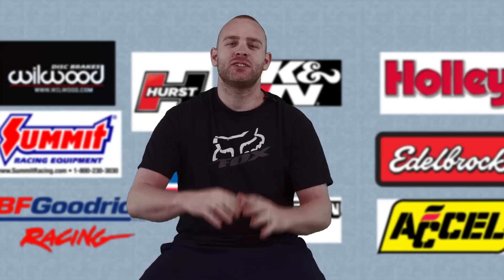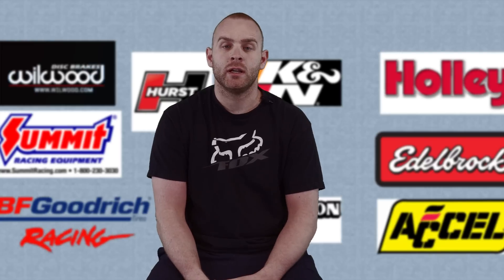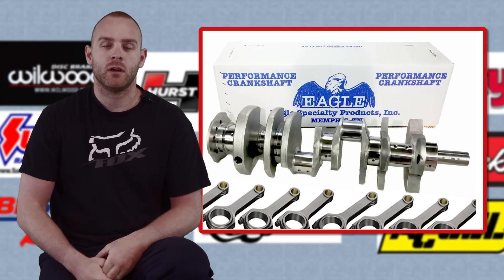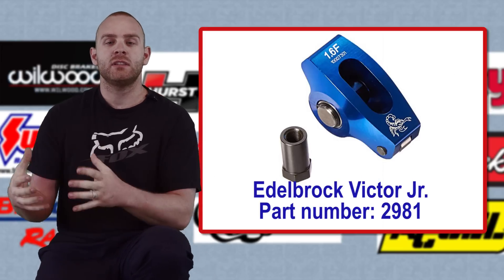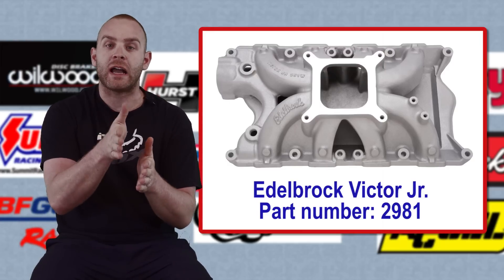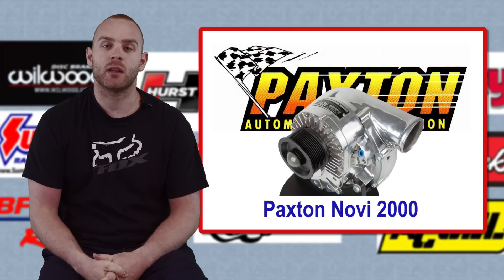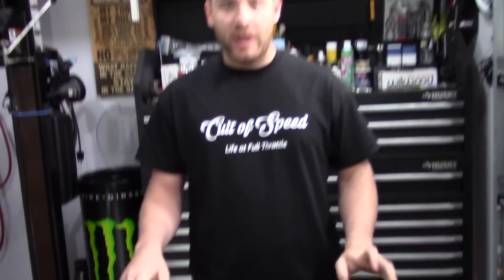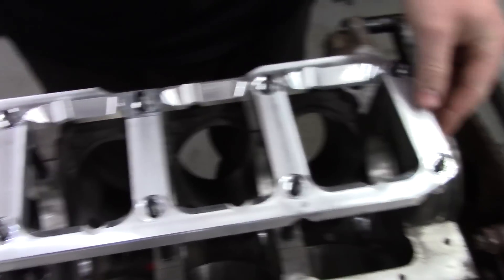351W Stroker - Recommended Parts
In this video, we review all the parts we have used in our 351W Stroker build. You are going to find out all the back history on the car, the choice of components, the good the bad and the just plain ugly.

We start from the bottom and work our way up, discussing the initial machine shop work, what they did, and how we received the engine block when they were finished.

We will tell you the reasons we wanted a high capacity oil pan and a high volume oil pan. Explain the primary benefits of the lubrication system. Even the name "lubrication system" suggests friction reduction, but the truth is, oil is the media that removes heat from the bearings and other hot components.

We spend some time talking about the differences between a stock engine and a stroker. Explain why the pistons of a stroker kit are shorter than stock pistons and why you may have to have your engine block cylinders clearance for the larger diameter of a stroker crankshaft.

Do you have questions about cylinder heads? Rocker arms, lifters, camshaft? Should you use solid or hydraulic lifters? Do roller lifters really make a difference in engine performance? What is needed to install roller lifters in a non-roller engine block? We will try to answer all those questions. You may have more questions like... how stiff should the valve springs be? If we missed any topics that you have questions about, please post your questions in the comments section below.

We don't stop there, we will be reviewing the Edelbrock Victor Junior intake manifold, Holley Sniper EFI, and the Paxton blower we installed.

Then as an added bonus, we created an eight-page downloadable PDF of all the parts we used in this build, we have included part numbers to make it easier for you to find these parts and do your own research.

We would love to hear from you guys, tell us about your engine build.

Holley Sniper EFI

ARP Bolt Kit

Magnuson Superchargers -  @Magnuson Superchargers  is the top of the line for your supercharging needs! make sure to skip all of the others if you are looking to add power to your car and maintain the OE look under the hood!